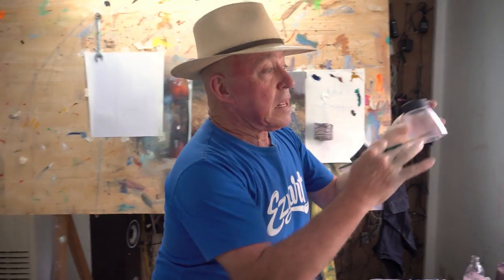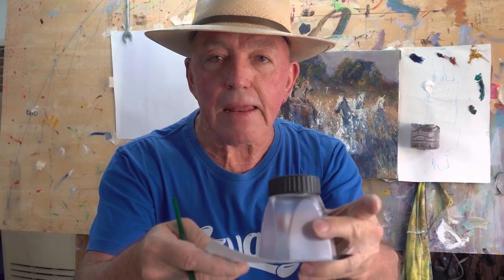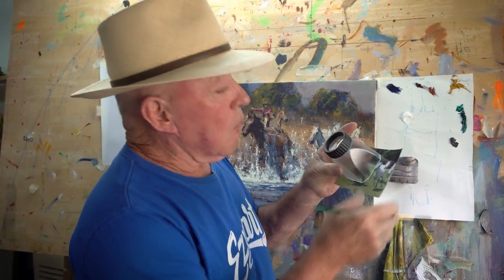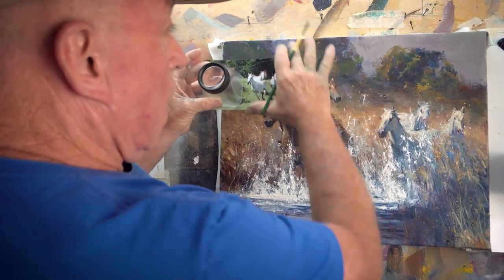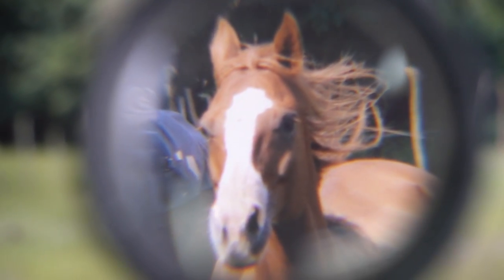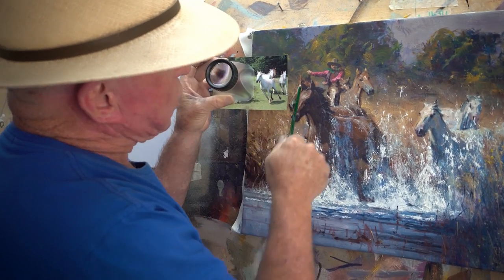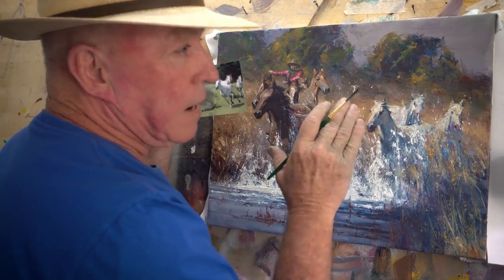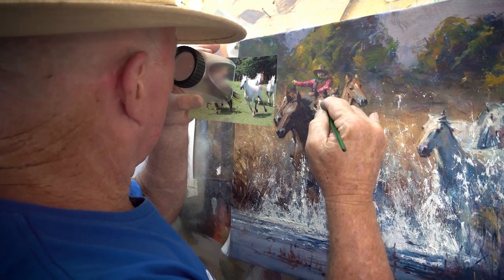Ezyart Magnifier - How to Use Tutorial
On my way to being a successful artist I hit a big roadblock. After I had successfully scaled up a small figure from a photo to a bigger one in a painting, I found I had to start GUESSING the detail!

The naked eye just wasn’t good enough to get ALL the information from the photo. Costly enlargements didn’t work- the contrast and color faded, and they bent when held. For 30 years I’ve been searching for a magnifier that I could easily hold over a 6”x 4” photo, in the one hand, while painting with the other hand. 90% of the magnifiers available were too strong- too much on one spot, and not enough on the area.

The i-pad came along-I found it good, but simply too heavy and unwieldy. So I designed the EZTART magnifier, and believe me folks, IT’S a MUST HAVE for your artists’ toolbox!